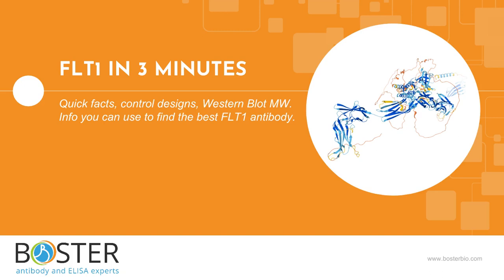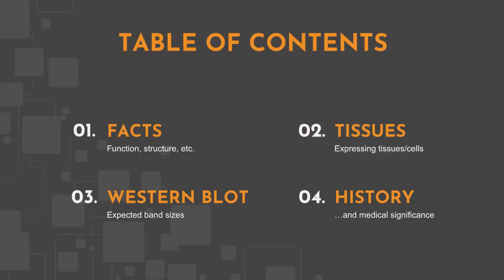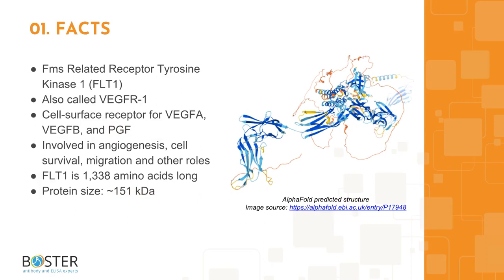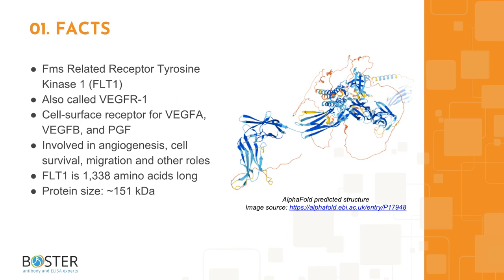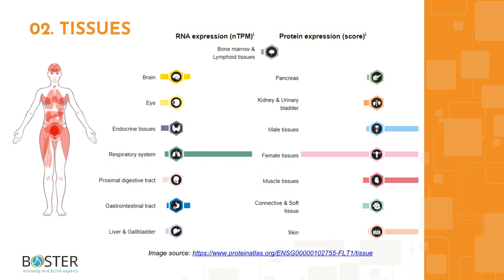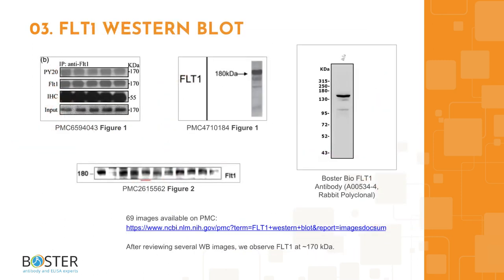Learn FLT1/VEGFR1 in 3 minutes | Fms-related tyrosine kinase 1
This is an introductory video about FLT1/VEGFR1, intended for scientists who need to design controls and perform immunoassays detecting FLT1/VEGFR1. It contains information about western blot band size, protein expression, and interesting facts.

REFERENCES

De Falco S. (2012). The discovery of placenta growth factor and its biological activity. Experimental & molecular medicine, 44(1), 1–9.

de Vries, C., Escobedo, J. A., Ueno, H., Houck, K., Ferrara, N., & Williams, L. T. (1992). The fms-like tyrosine kinase, a receptor for vascular endothelial growth factor. Science (New York, N.Y.), 255(5047), 989–991.

Jena, M. K., Sharma, N. R., Petitt, M., Maulik, D., & Nayak, N. R. (2020). Pathogenesis of Preeclampsia and Therapeutic Approaches Targeting the Placenta. Biomolecules, 10(6), 953.